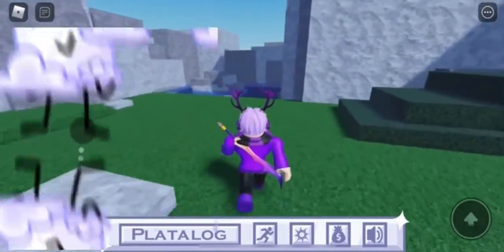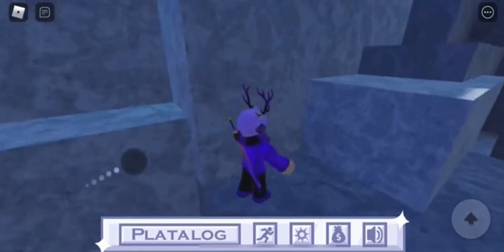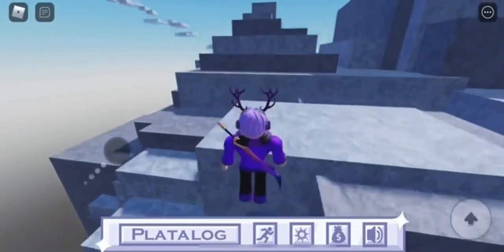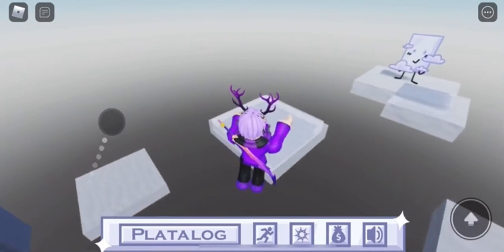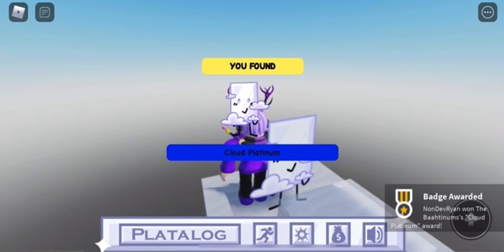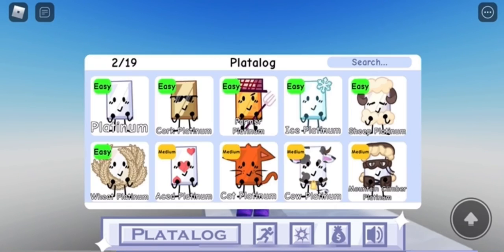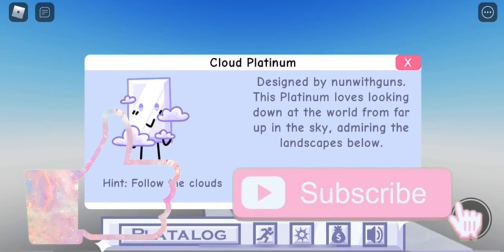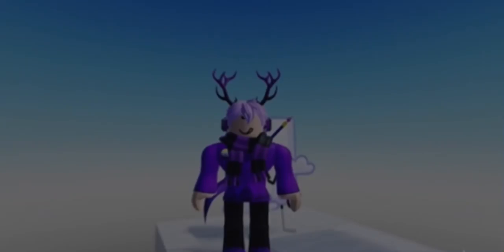How To Get The Cloud Platinum | ROBLOX Find The Platinum’s ^^